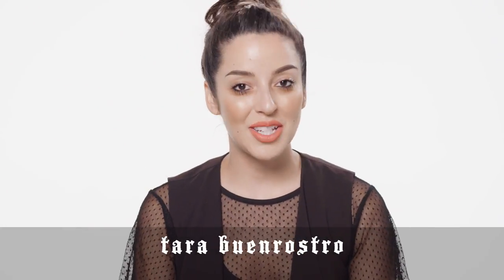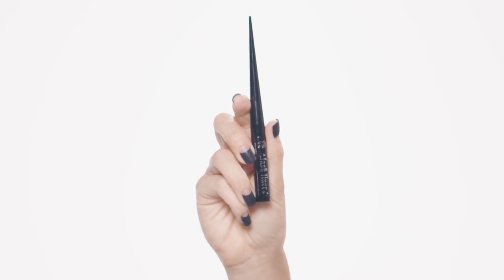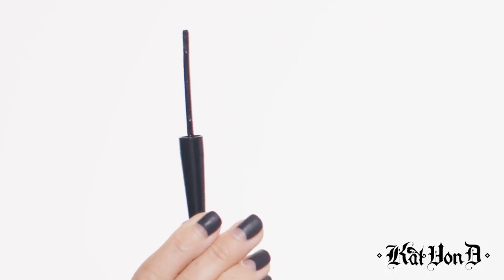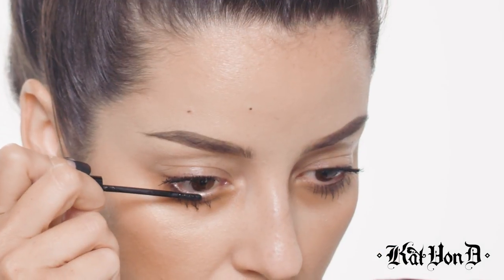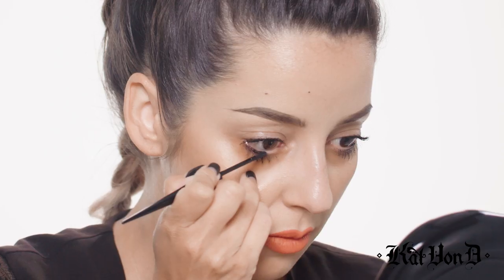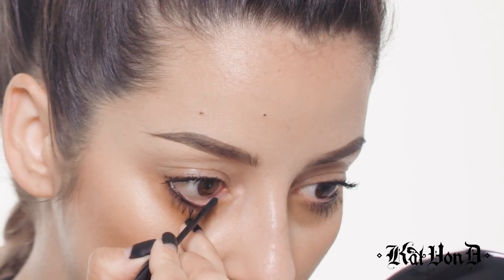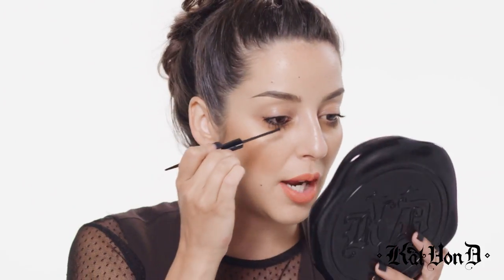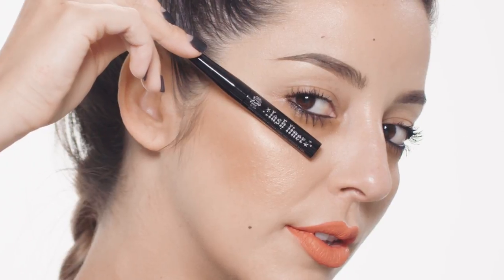How to Use Kat Von D Beauty's Lash Liner | Sephora SEA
Want to look like you have fuller lashes and more defined eyes? Watch this tutorial and learn how to use Kat Von D Beauty's Lash Liner. Formulated specifically for the waterline, this hybrid fluid-gel formula is smudge-proof from morning till night. From wiping off the wand to prevent wastage and allowing the product to dry before blinking to prevent transfer, find out hot tips that'll make using this liquid eyeliner for your lash line a breeze.